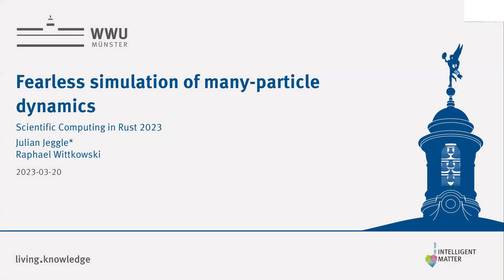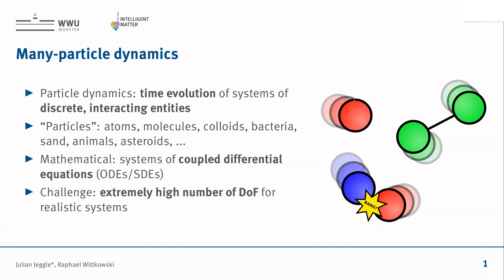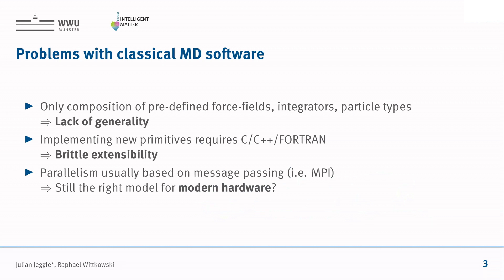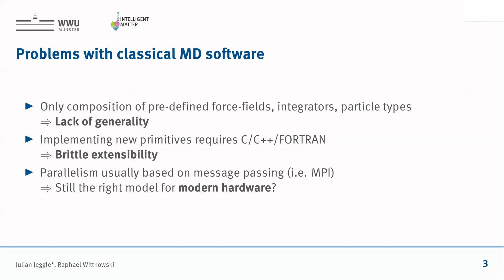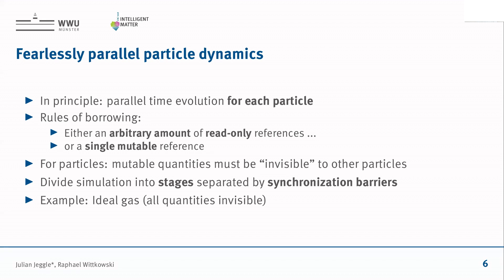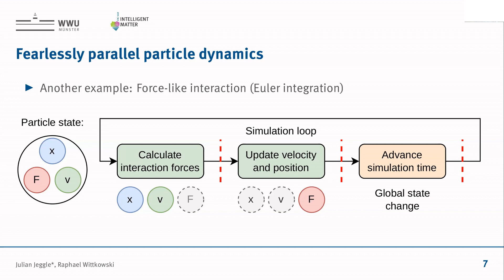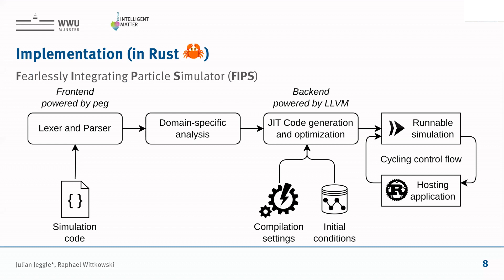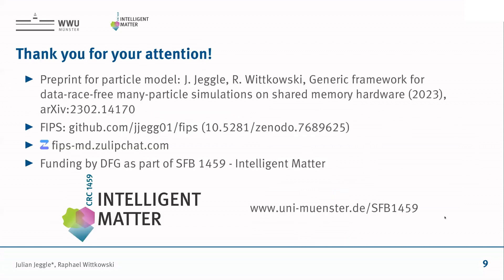Julian Jeggle - Fearless simulation of many-particle dynamics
Direct simulations of particle trajectories in many-particle systems are an essential numerical tool in physics, chemistry, biology and mathematics. Established software packages such as LAMMPS or GROMACS aim to make these calculations more accessible by abstracting away many of the computational complexities of this problem class. However, this abstraction typically comes with a significant loss of generality, which in the last decade led to the creation of more general software packages such as OpenFPM or OpenMM that typically exhibit compiler-like features. Continuing this trend, we created the Fearlessly Integrating Particle Simulator (FIPS), a novel approach in the form of a domain-specific language and a just-in-time compiler based on the LLVM framework. It is both implemented in Rust and heavily inspired by the design of Rust to mimic its exceptional combination of performance, expressiveness and safety. In this talk, we will give a brief introduction to FIPS as well as an overview of the technical challenges of building an optimizing compiler in Rust. We will also summarize what we consider as the important lessons to learn from the language design of Rust for the next generation of domain-specific languages for scientific computing.